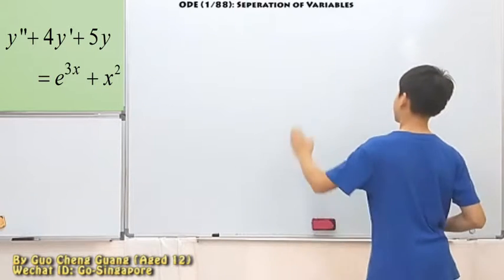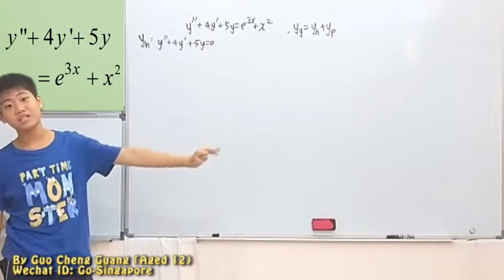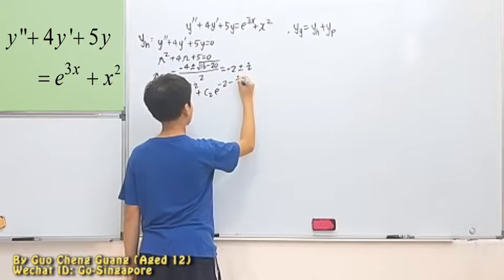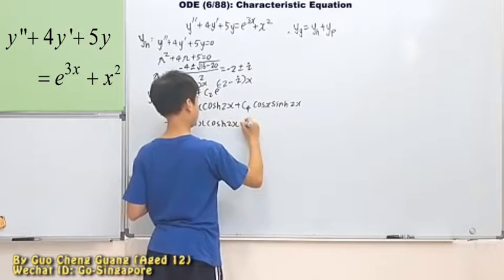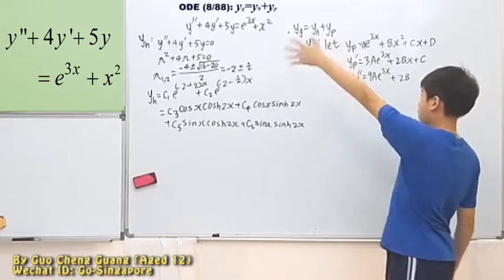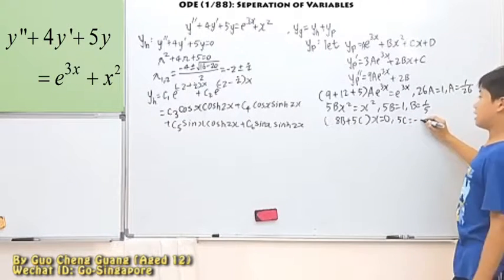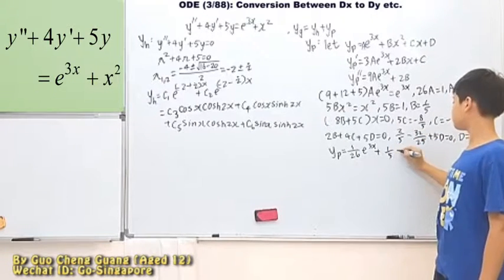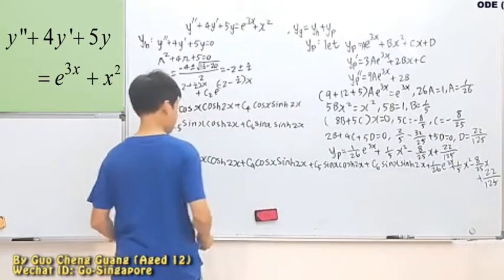ORDINARY DIFFERENTIAL EQUATIONS PRESENTED BY GUO CHENG GUANG(aged 12) (110)